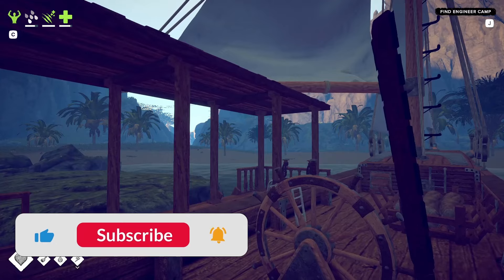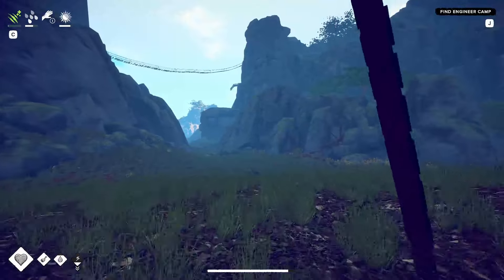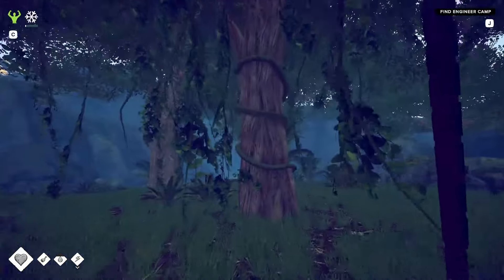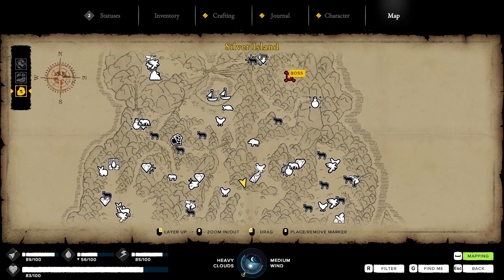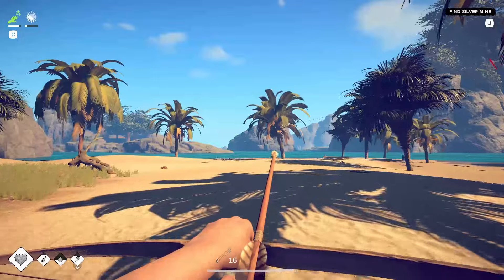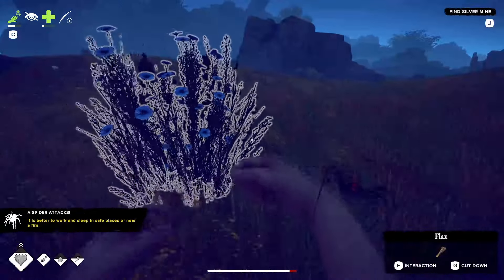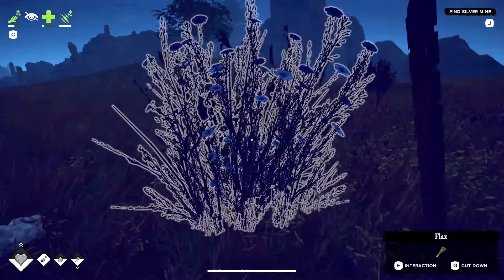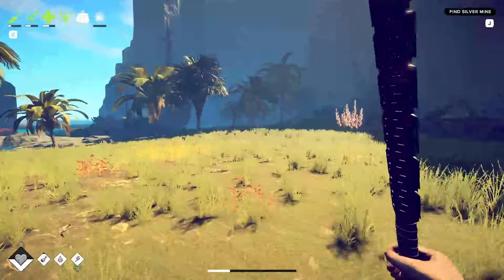Rebuilding the Ark And Exploring Silver Island (Part 1) | Survival: Fountain Of Youth | Ep20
Survival Fountain Of Youth Version 1.0 Gameplay By Mr Gilz July 2024

Survival: Fountain of Youth is a challenging single-player open-world  survival adventure game set on the Caribbean islands. Survive as a shipwrecked 16th-century explorer, craft tools and shelter, and uncover the secrets of both an ancient civilization and your own fate.

Survival: Fountain of Youth invites you to embark on a thrilling adventure inspired by the historic Age of Discovery. After a shipwreck, you find yourself stranded on deserted islands, where you must master the art of survival. From crafting tools and building shelters to hunting prey and battling predators, every action counts.

Planning and carefully managing your hunger, energy, and thirst is key for any lost survivor. There is only so much you can do in one day: hunting, gathering resources, crafting new tools, and cooking will take precious time.Yet survival is only the beginning… Once you’ve tended to your basic needs it’s time to explore the vast archipelago you ended up on.